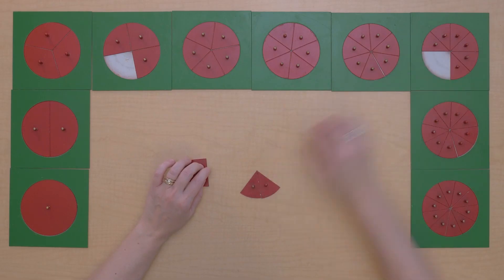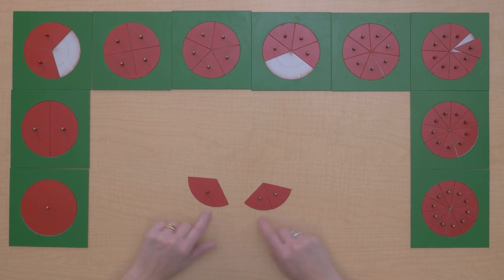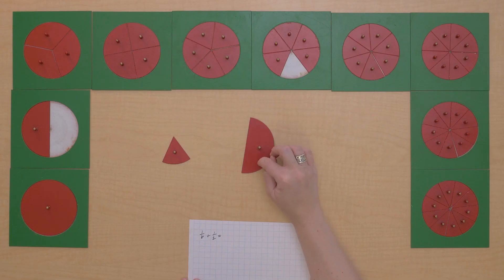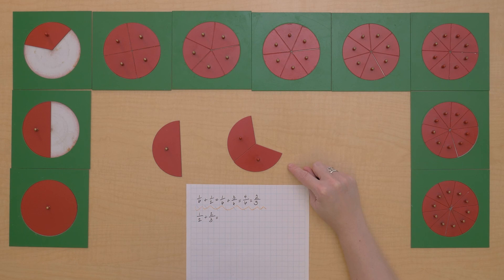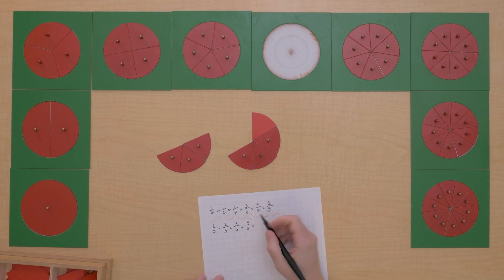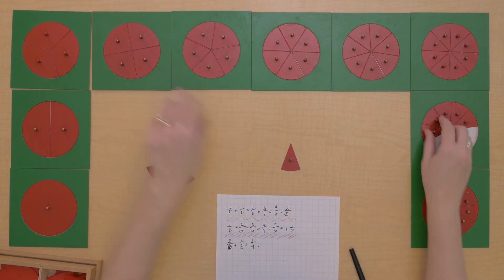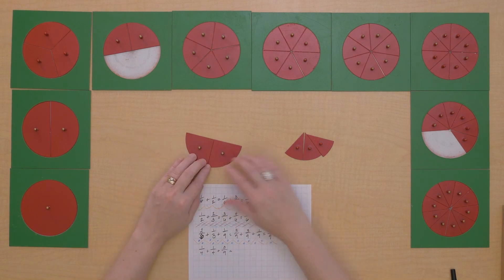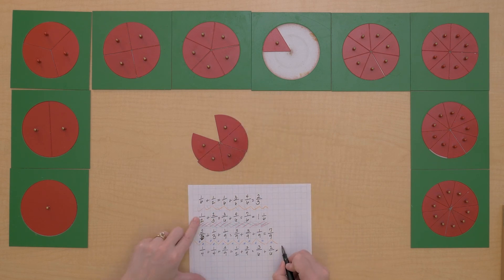Addition of Fractions with Different Denominators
This presentation allows an exploration of addition with different denominators.